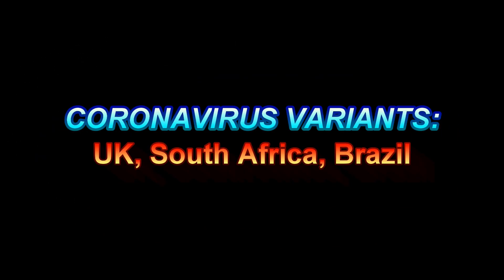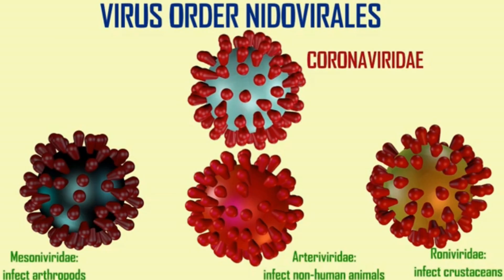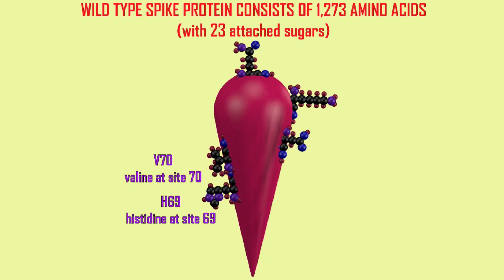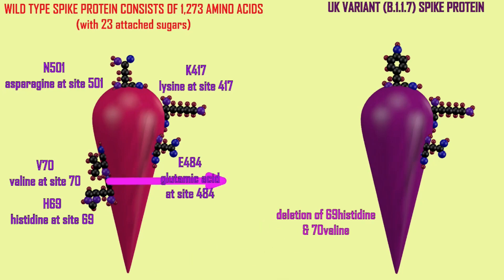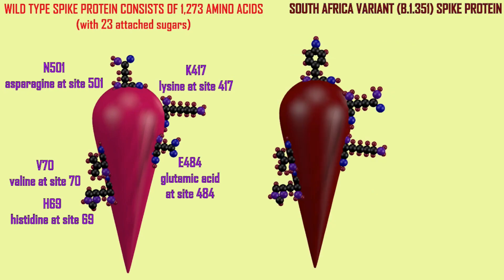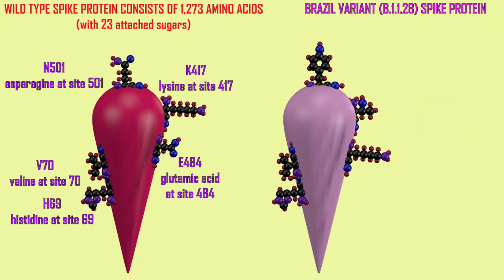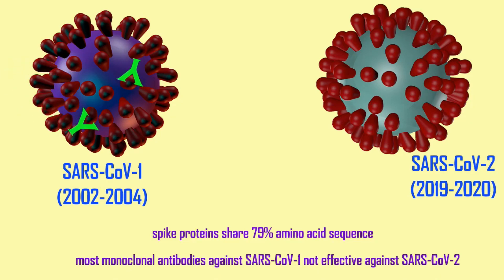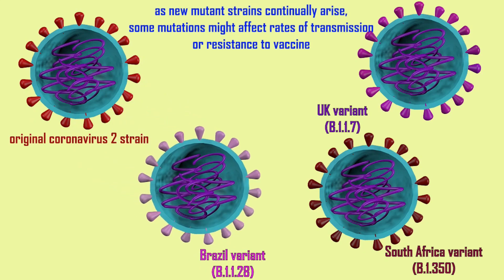coronavirus variants UK, South Africa, Brazil strains